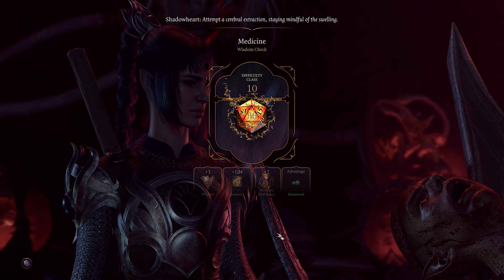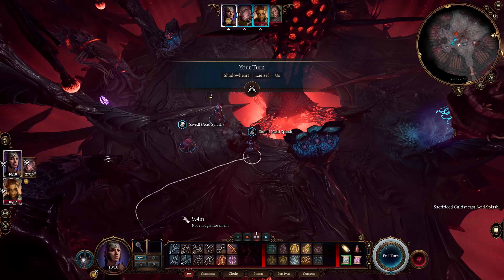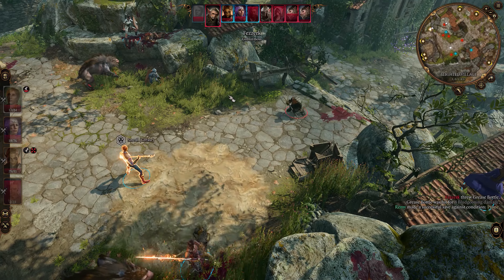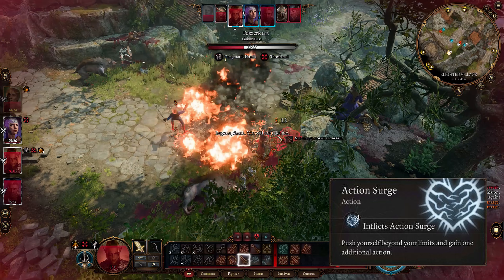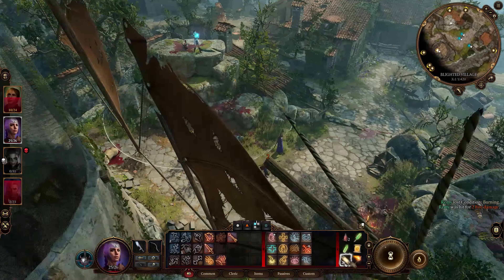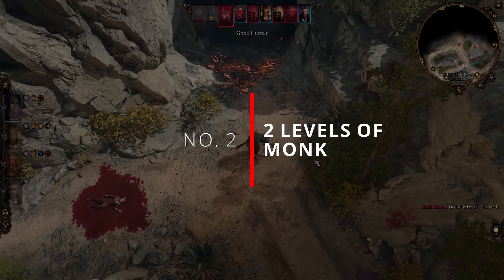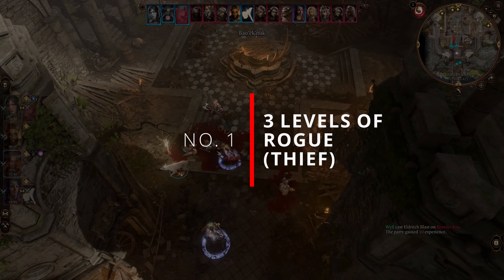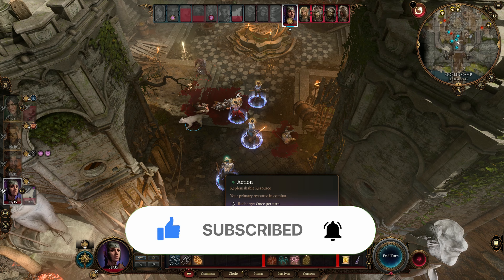BALDUR'S GATE 3 - My Top 7 Favorite Class Dips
CLASS DIPS

The video is mostly from my gameplay in EARLY ACCESS. The dragonborn monk gameplay is a videoclip from fextralife.

Baldur's Gate 3 is an RPG developed and published by Larian Studios. It is the third main game in the Baldur's Gate series, which is based on DnD tabletop game.
Players can create characters and form a party along with computer generated characters to explore the game's story. Unlike previous games in the Baldur's Gate series, Baldur's Gate 3 has turn based combat.

TIME STAMPS
00:00 INTRO
00:26 OVERVIEW/ CRITERIA OF RANKING
01:11 NO. 7
02:59 NO. 6
04:24 NO. 5
05:40 NO. 4
06:41 NO. 3
08:15 NO. 2
09:44 NO. 1
10:43 OUTRO